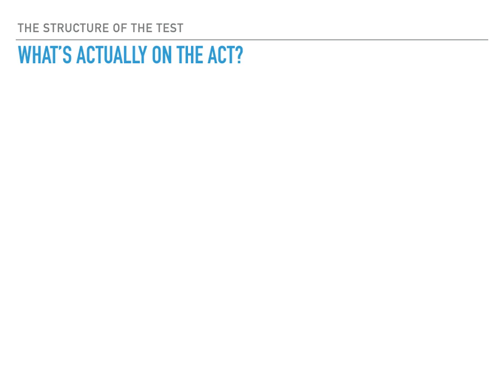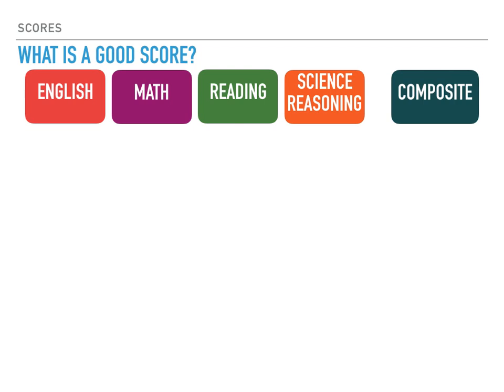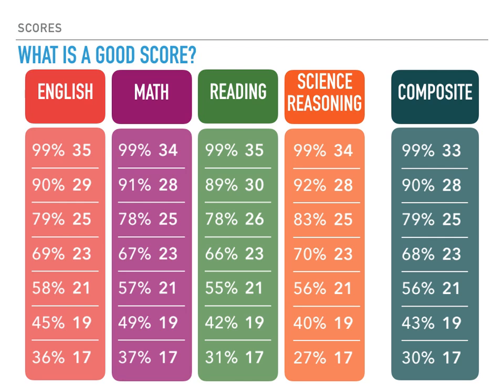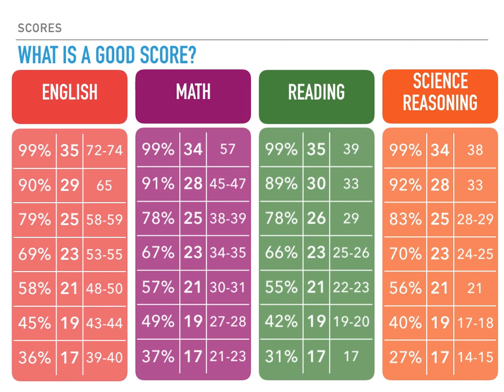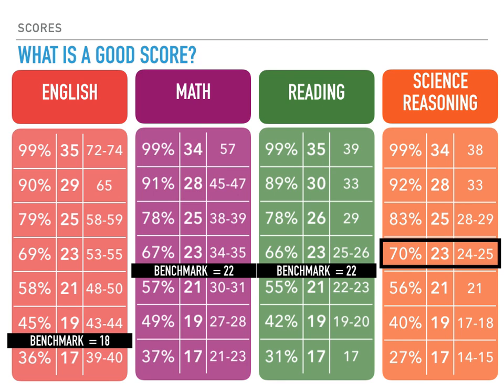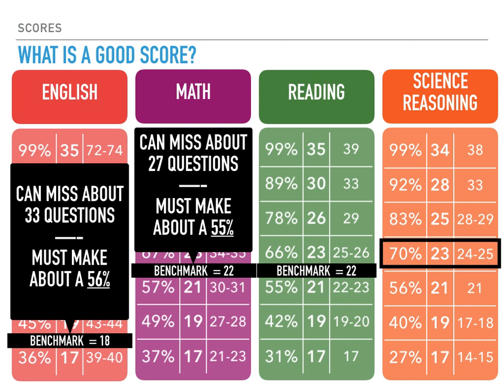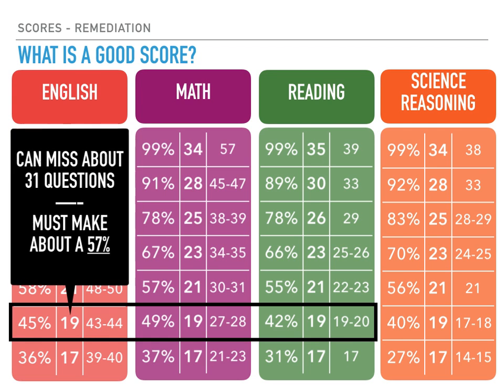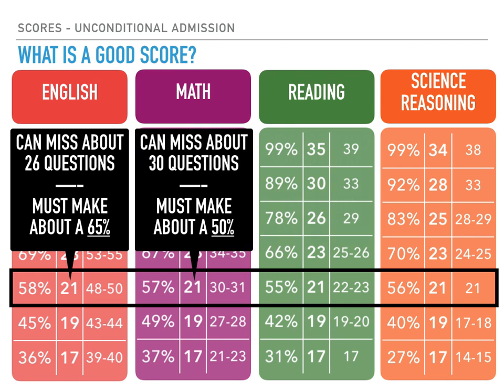What is a good ACT score?